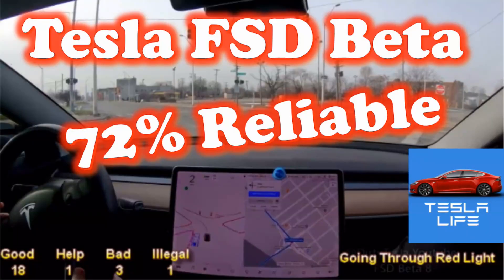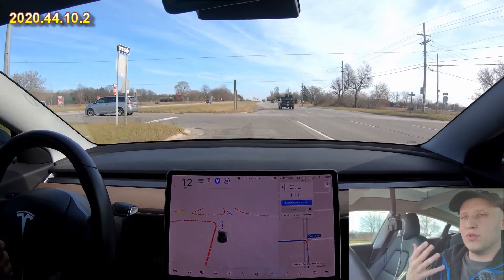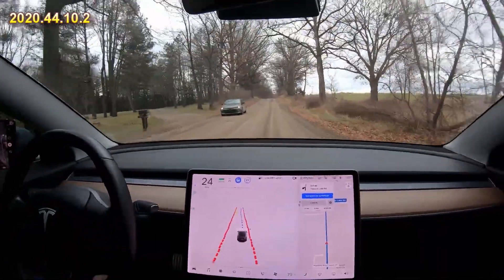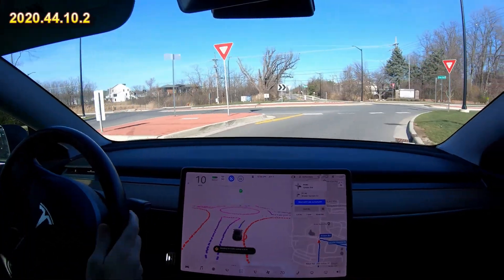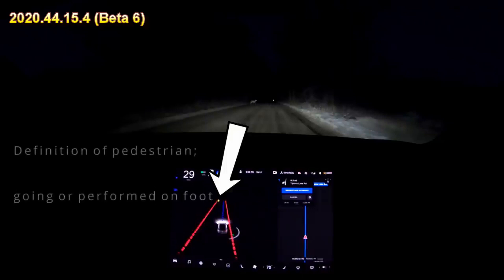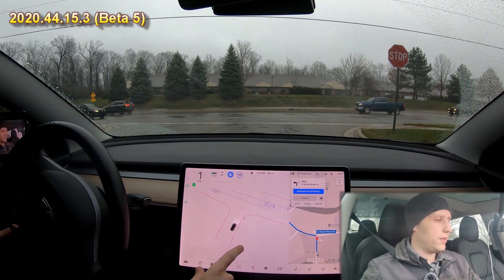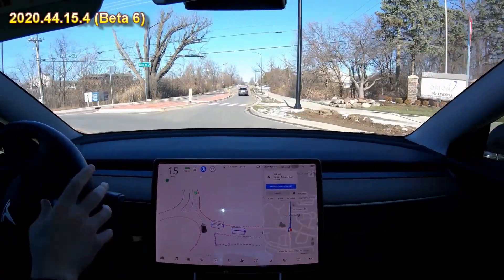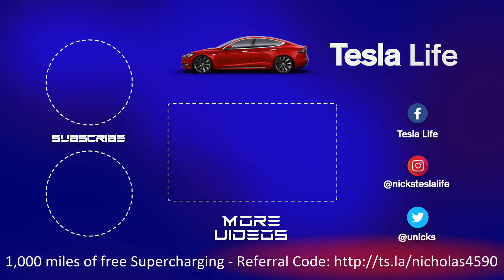Tesla's Full Self-Driving Beta Successful Maneuvers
In this follow-up video I show all the examples where Tesla’s FSD Beta was able to perform a complex driving maneuver. Thanks to Dirty Tesla for allowing me to use his collection of FSD Beta videos. I analyzed 11 of his videos using FSD Beta 4 through 9 and recorded each time the FSD Beta performed a self-driving maneuver above and beyond current Auto pilot capabilities on local roads. I classified them as Good (it executed the maneuver correctly), Help (it needed assistance with a maneuver either prompting for it or Chris pressed the power peddle), Bad (it failed the maneuver and Chris had to take over), Illegal (it performed a really bad maneuver that was illegal, like going through a red light). Across this set of videos I found on average FSD Beta was able to perform various advanced self-driving maneuvers 72% of the time without any assistance. Full disclosure, I didn’t record all the times it did not turning on the turn signal or how Chris assisted at yield signs because there were too many. tesla, teslamodel3 @elonmusk